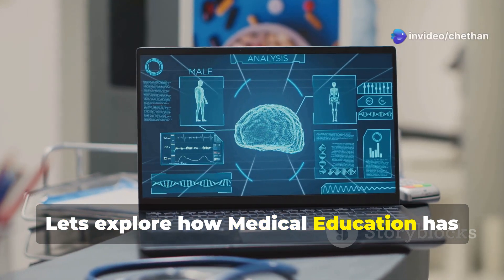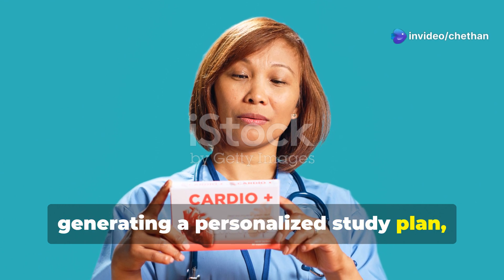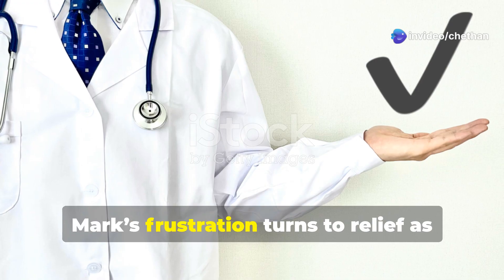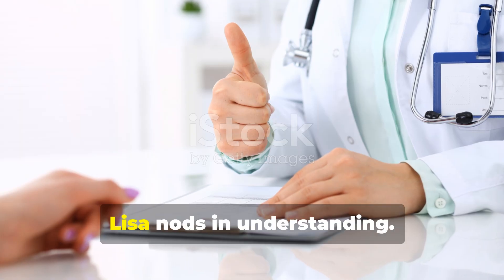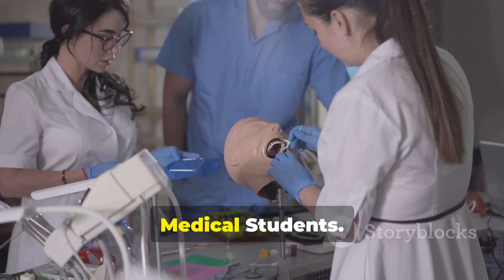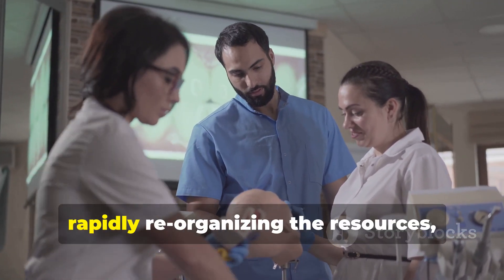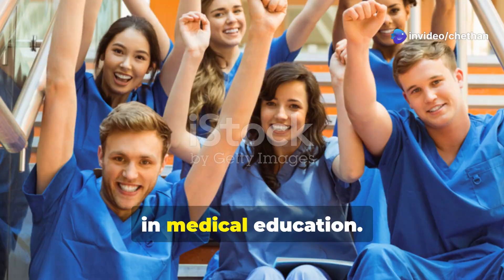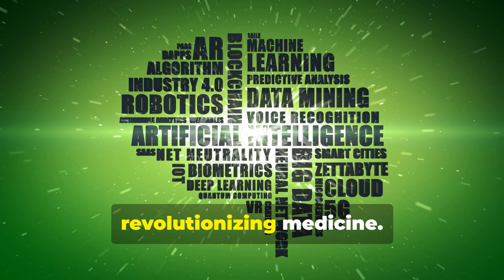Top 5 uses of ChatGPT & Gemini AI for Medical Students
Best Uses of Generative AI for Medical Students:

1. **Personalized Learning:** Create customized study plans, flashcards, and quizzes tailored to individual learning styles and exam requirements.
2. **Essay Writing and Editing:** Generate drafts of essays, research papers, and case reports, and refine them for clarity, conciseness, and academic rigor.
3. **Medical Image Analysis:** Assist in the interpretation of medical images like X-rays, MRIs, and CT scans, highlighting potential abnormalities and aiding in diagnosis.
4. **Drug Discovery and Development:** Explore potential drug candidates, predict their interactions, and accelerate the process of drug discovery and development.
5. **Patient Care Simulation:** Create realistic patient simulations for training and practice, allowing students to develop clinical decision-making skills in a safe and controlled environment.
6. **Literature Review and Research:** Quickly summarize and synthesize vast amounts of medical literature, identify relevant research articles, and extract key findings.
7. **Personalized Medicine:** Analyze patient data to predict individual responses to treatments, personalize treatment plans, and improve patient outcomes.
8. **Medical Education Resources:** Generate interactive learning modules, 3D anatomical models, and virtual reality simulations to enhance the learning experience.
9. **Language Translation:** Facilitate communication with patients and colleagues from diverse linguistic backgrounds, improving patient care and cross-cultural collaboration.
10. **Mental Health Support:** Provide AI-powered tools for mental health screening, stress management, and emotional support for medical students facing challenges.